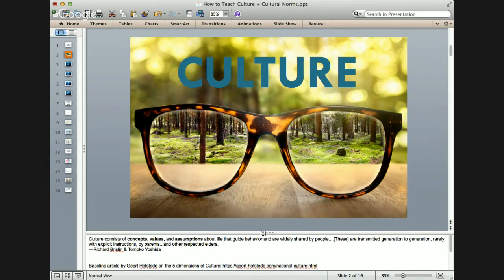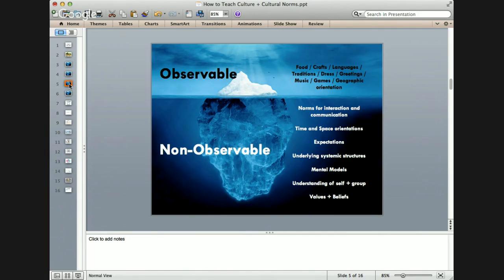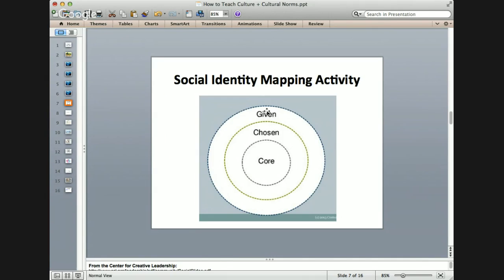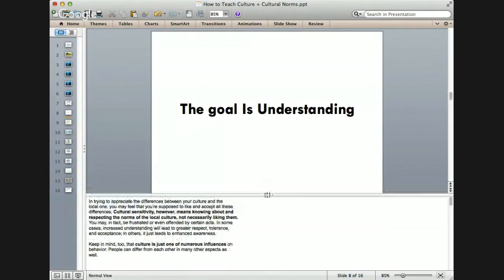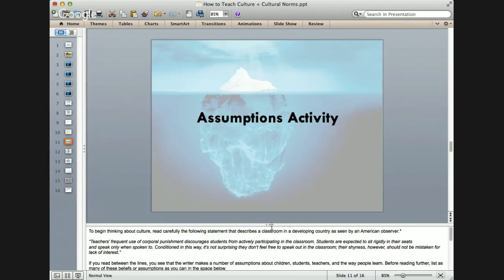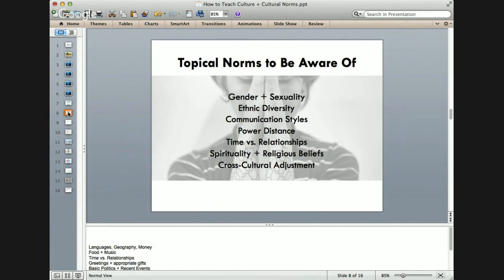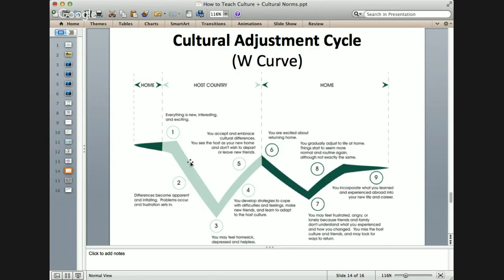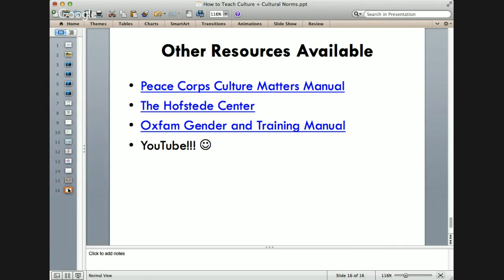Teaching "Culture" and Cultural Norms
In this episode we discuss how you can teach culturally both formally and informally in a interactive and meaningful way.  We cover a few important concepts regarding culture that we hope participants are aware of and then share some activity ideas from other summits as well as from some other organizations.